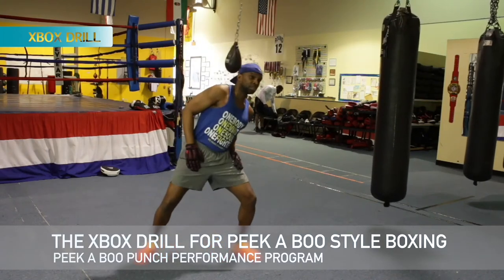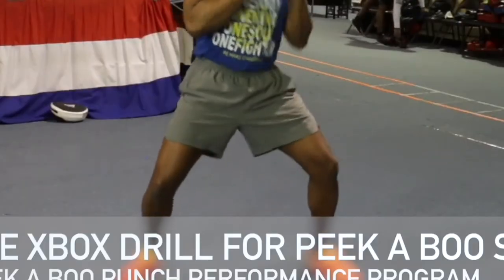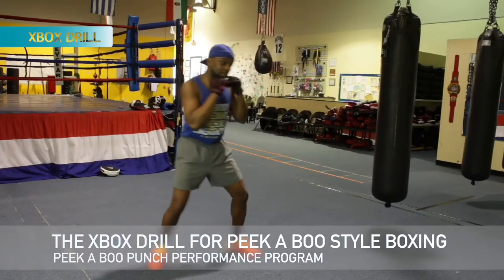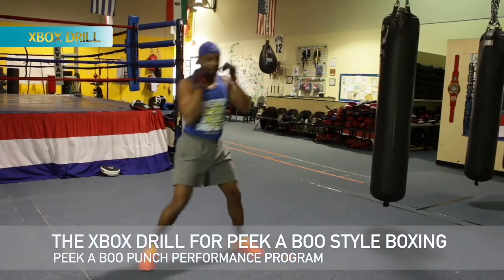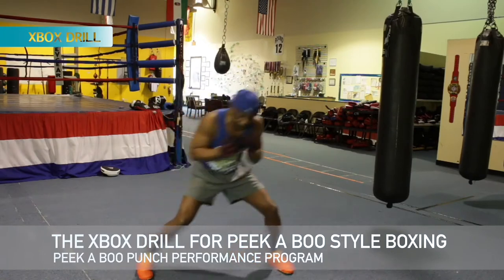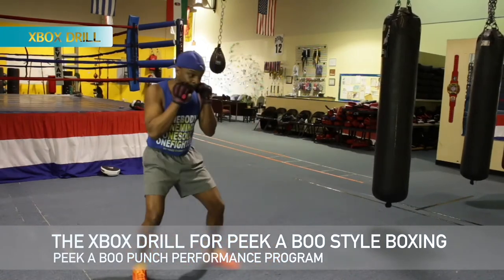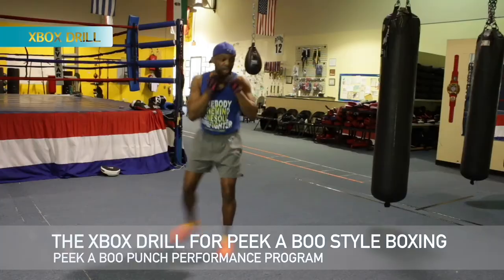PeekaBoo Boxing | Fundamentals | Slip Ball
Here are some tips on how to use the slip ball in order to close the distance to strike your opponent. The safety of boxing is our priority and we teach to not rush into skills teachings. These type of lessons should be supervised by someone with experience.